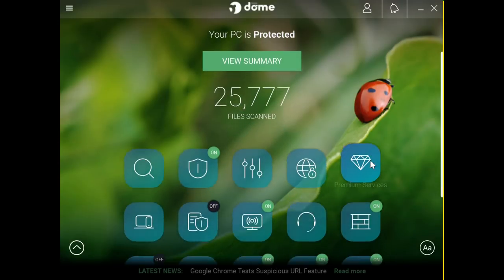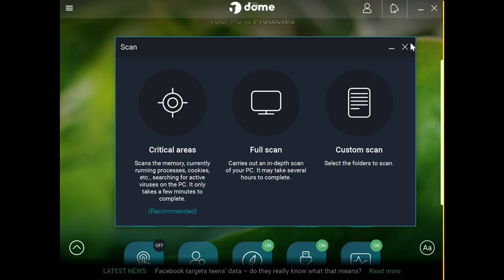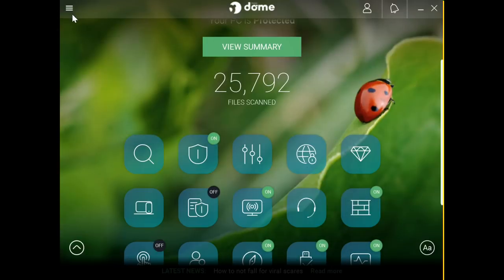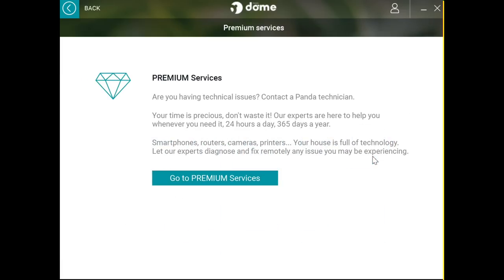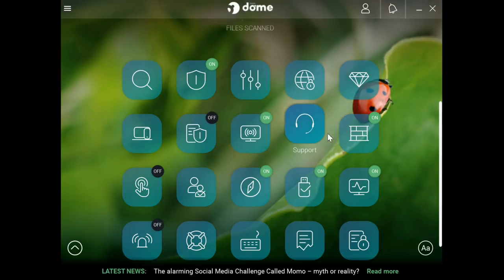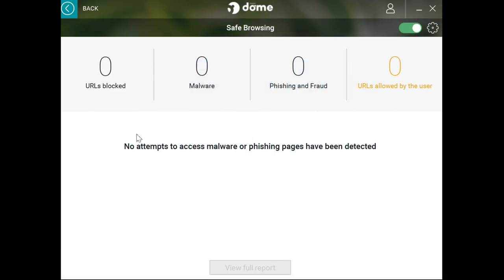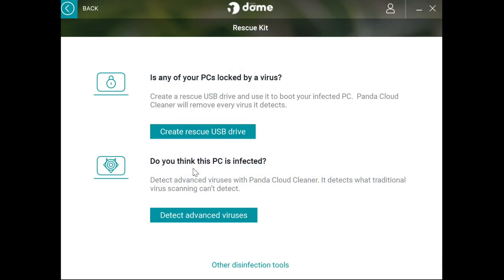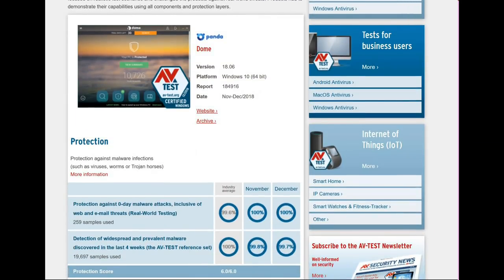Next Generation AntiVirus - Panda Dome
You can also download it for free.
Protection against ransomware and all types of viruses
Wi-Fi protection and secure online browsing and shopping
Parental controls, app lock and call blocker
Data protection and password manager
Device location, optimization and remote control
24/7 unlimited premium technical support
Premium VPN: Browse online safely, anonymously and without limits